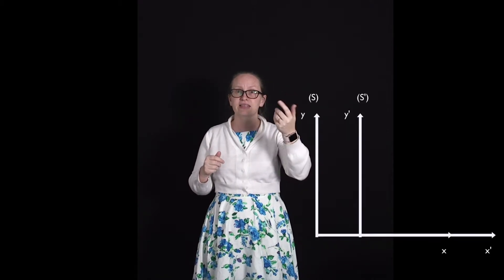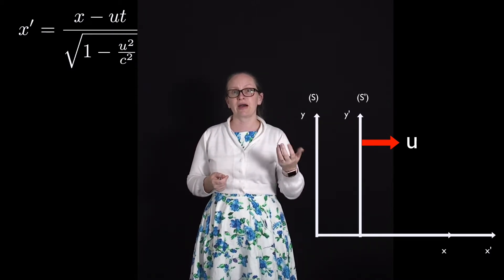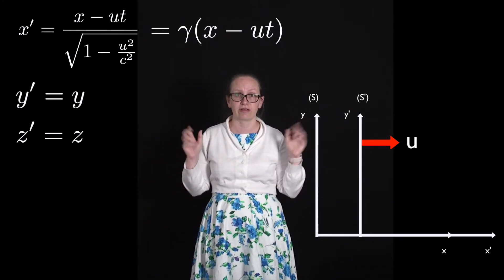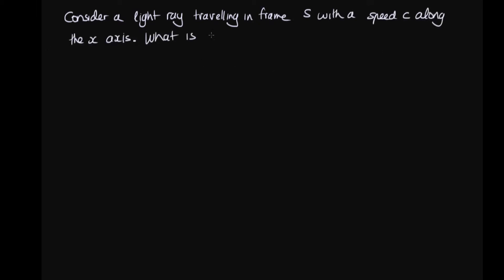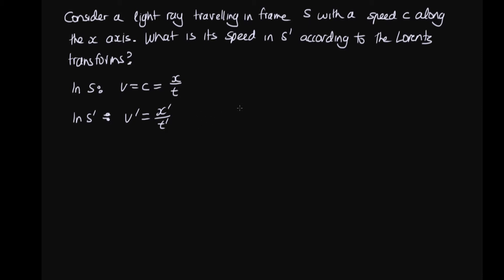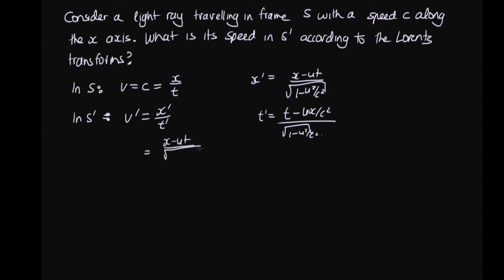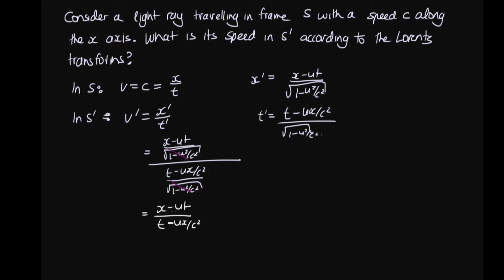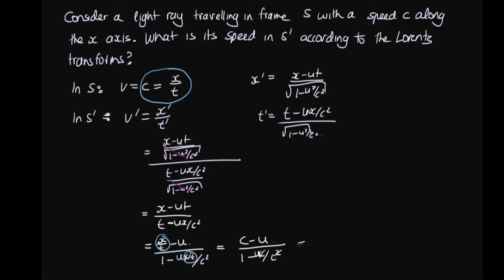Lorentz Transforms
In this video we will introduce the Lorentz Transforms and use them in an example problem.